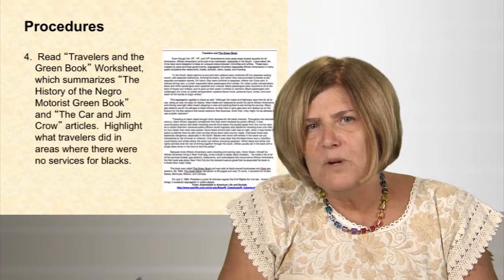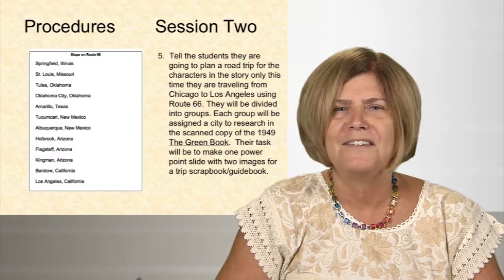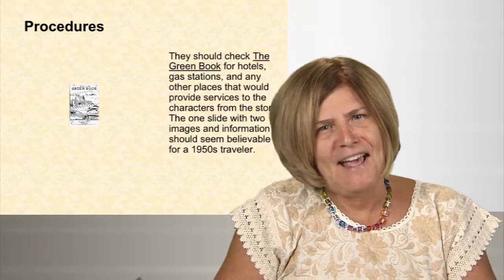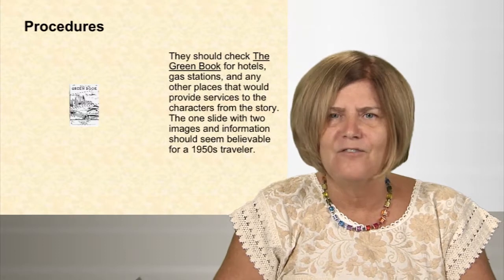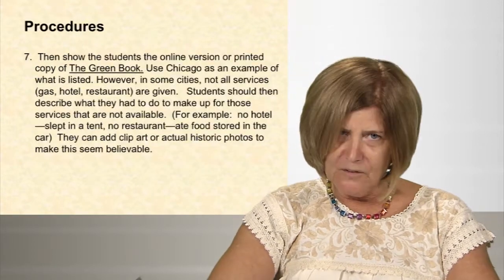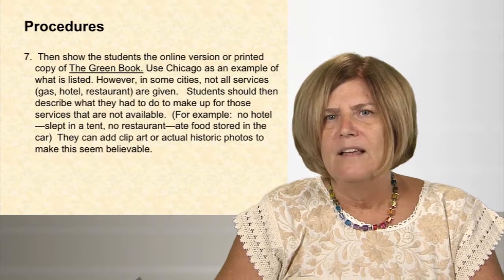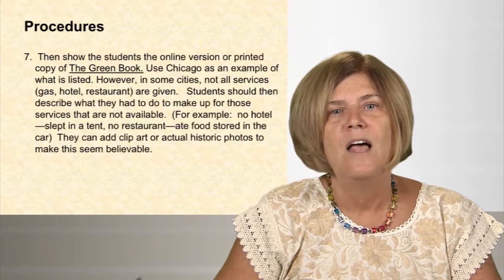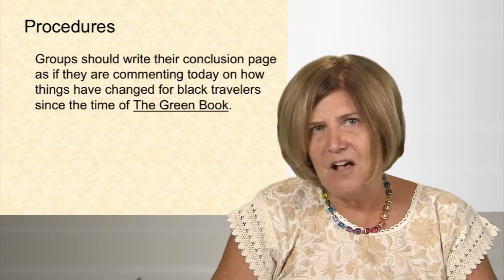The Green Book: Black Traveler's Guide to Happy Motoring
Description:  In this lesson, students will understand the role social networking played in African-American business and leisure travel along America’s highways before the Civil Rights Act of 1964 was passed.

Author:  Sara Jenkins

Grade Range:  7-8

Duration:  2-3 class periods